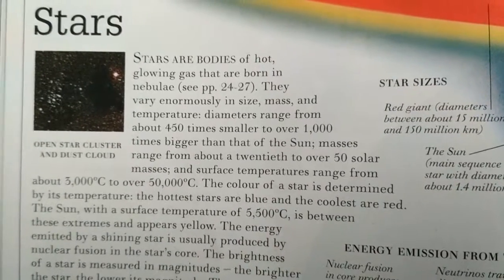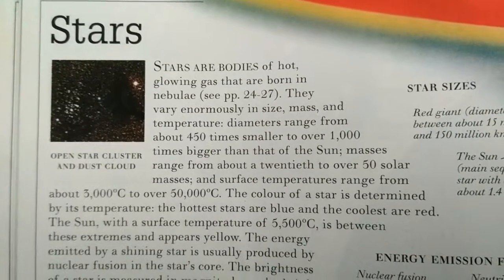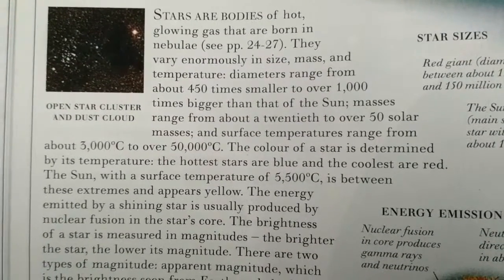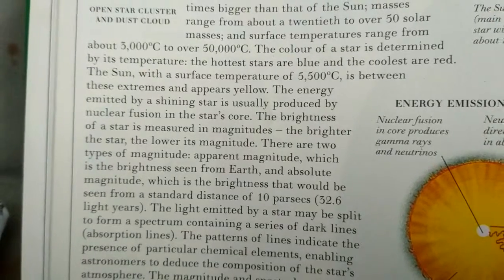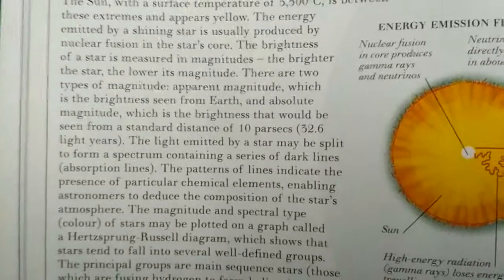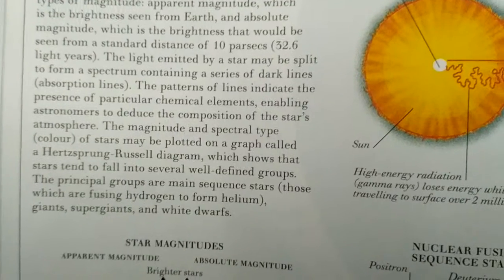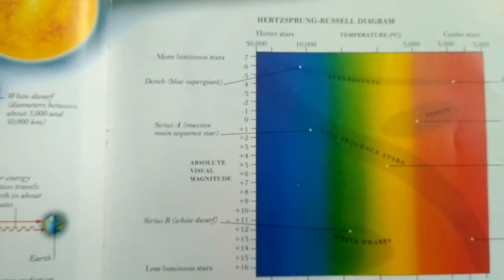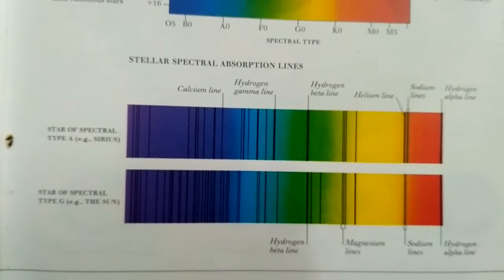stars & Stars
Hi!, friends. This video  is based  on  education which is  important  in student whole  life.